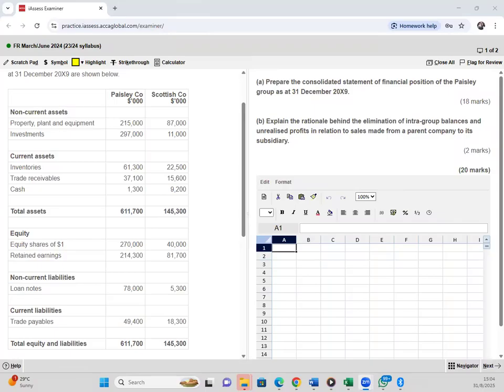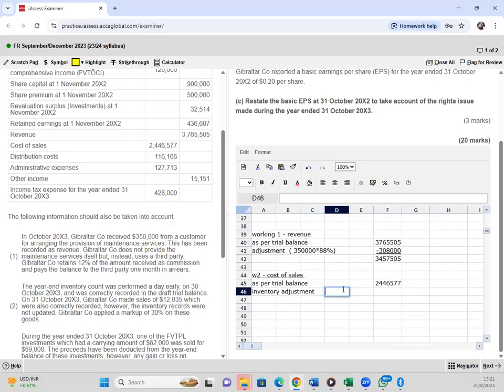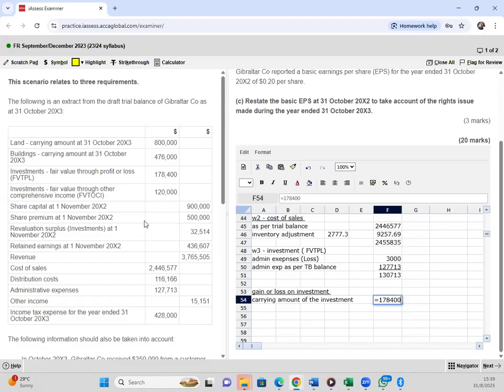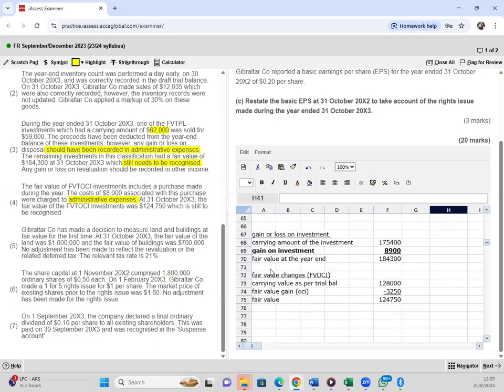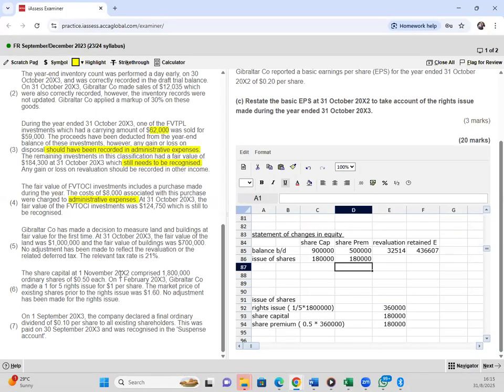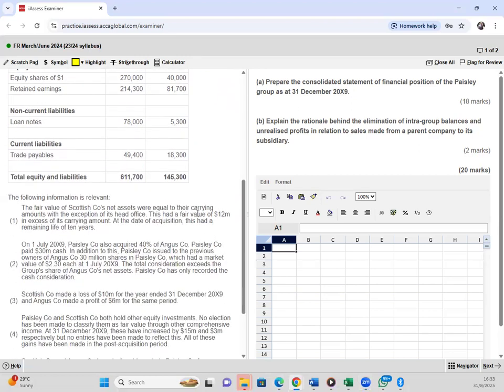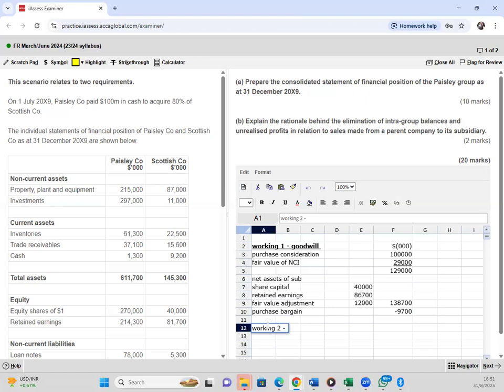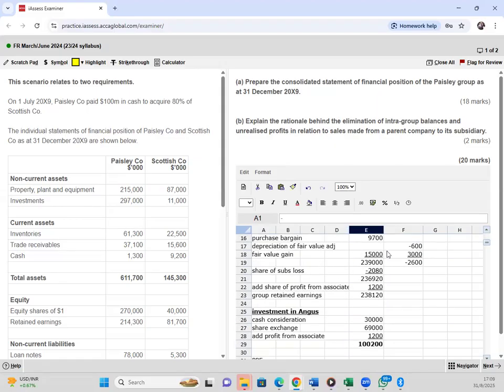revision 3 FR